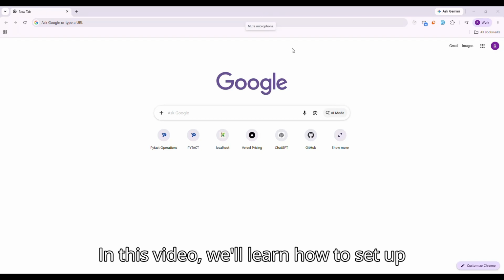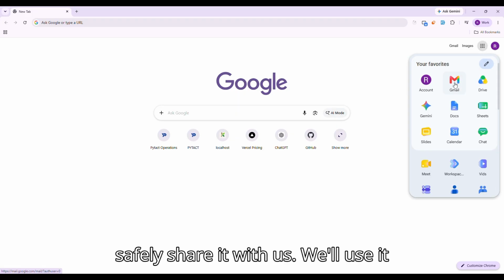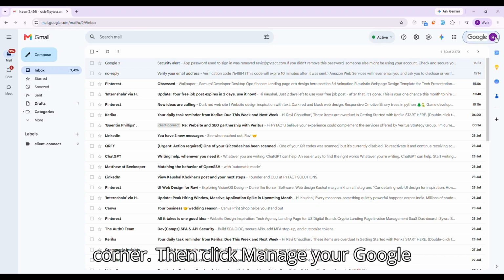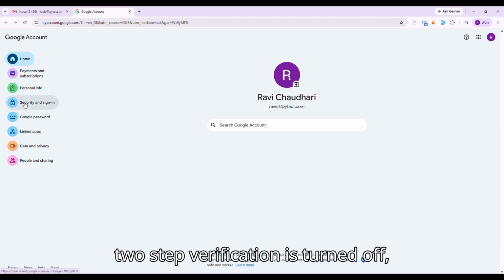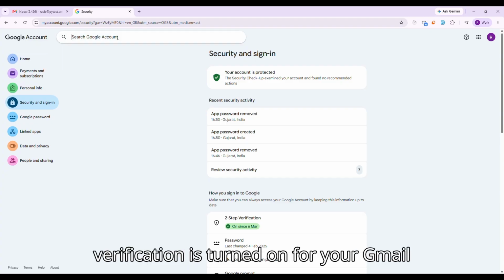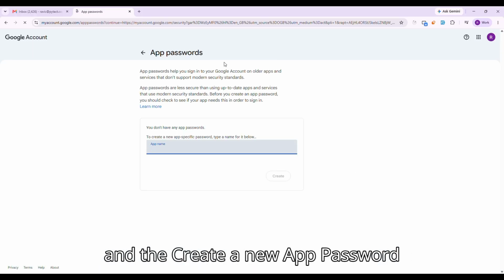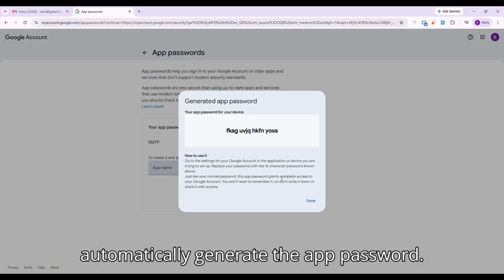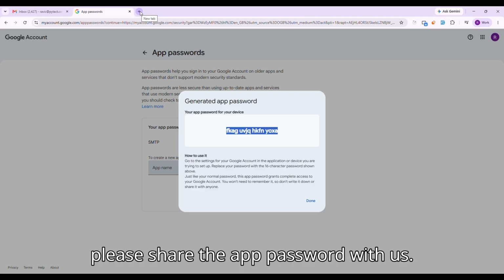SMTP configrations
Need to configure Gmail SMTP for your website?

In this step-by-step tutorial, you'll learn how to enable Two-Step Verification, generate a Gmail App Password, and configure Gmail SMTP so your website can send emails securely.

In this video, you'll learn:
• Configure Gmail SMTP
• Enable Two-Step Verification
• Generate a Gmail App Password
• Securely use SMTP credentials

This guide is perfect for website owners, developers, and anyone configuring Gmail SMTP for contact forms or transactional emails.